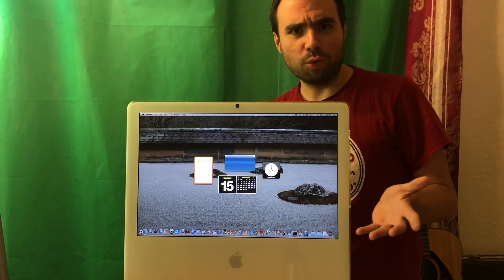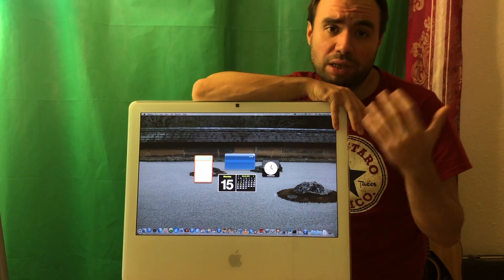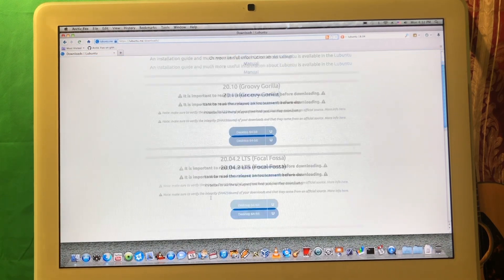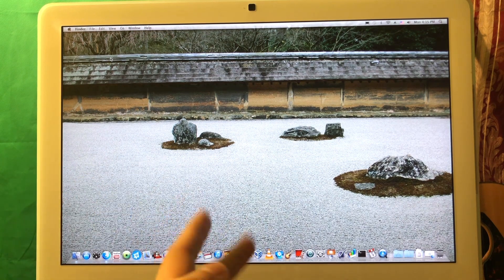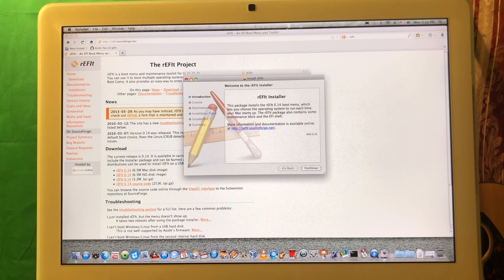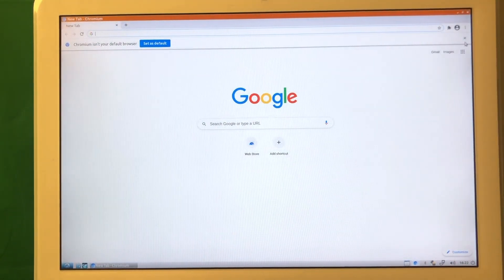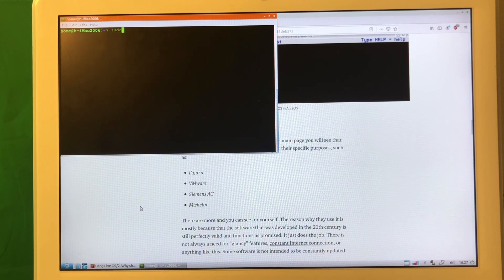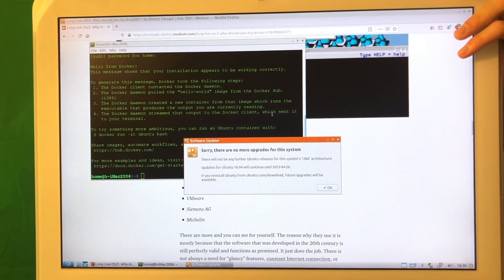Retro 2006 iMac | Dual Boot Lubuntu Linux and Mac OS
Computer: Late 2006 iMac, 2 Gb of RAM.

BTC: 15xWdEqwxMoJsXbsrxqv2trbrSLM2dtyfF